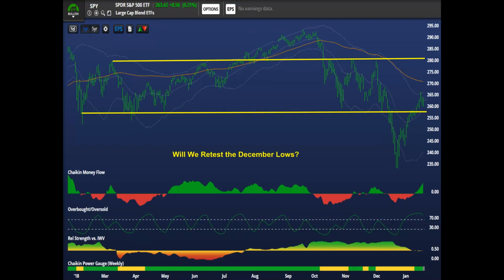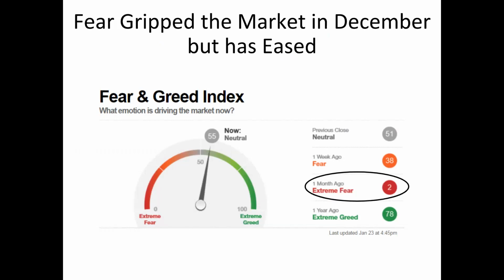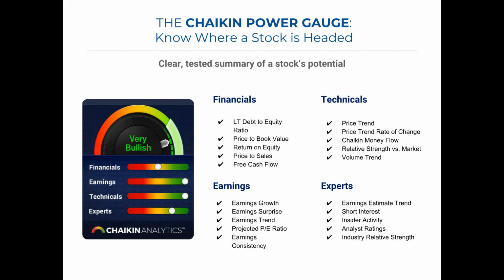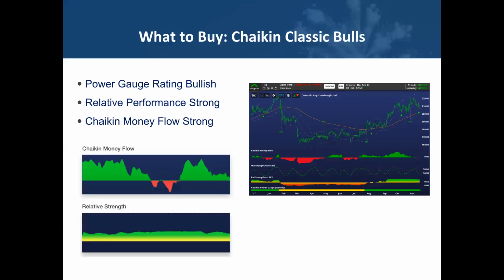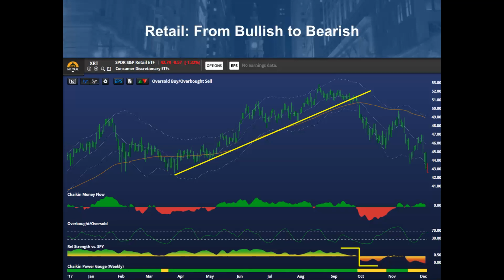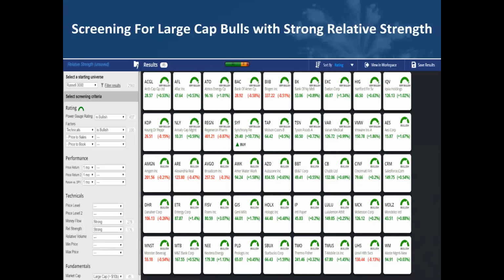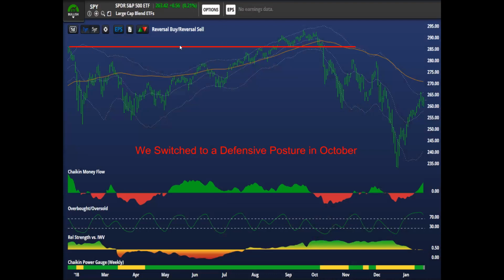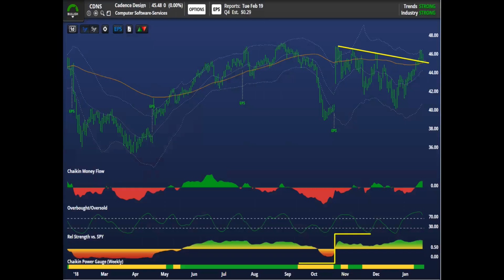Tools for Navigating a Volatile Market 1/24/19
***Get powerful, profitable stock ideas delivered straight to your inbox with our FREE market newsletter, PowerFeed.

Find out how to equip yourself with the best tools for navigating this volatile market. Join Chaikin Analytics’ Chief Market Strategist, Dan Russo, as he shares his process.

Plus, you’ll discover how to find the best stocks to buy regardless of market condition.